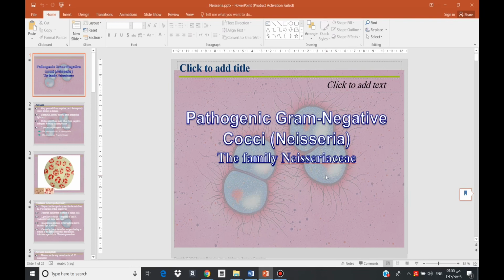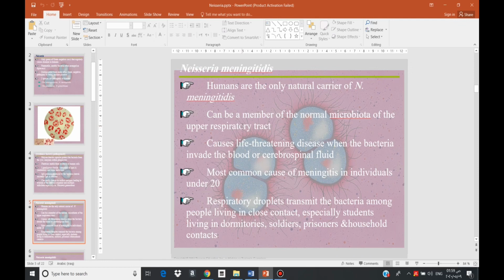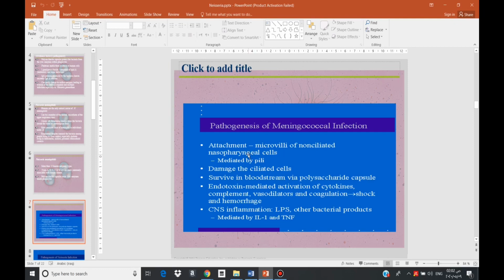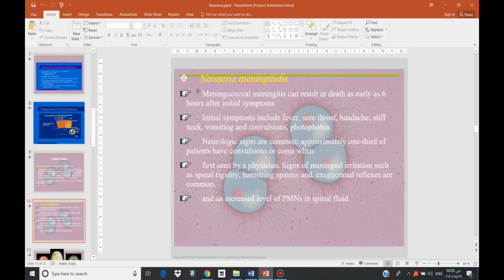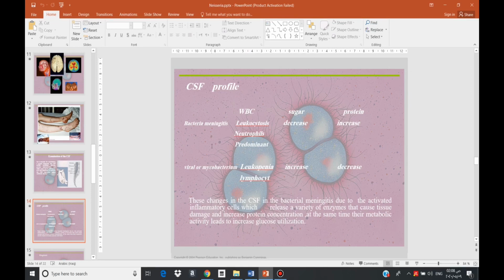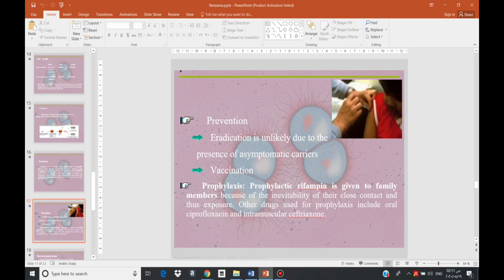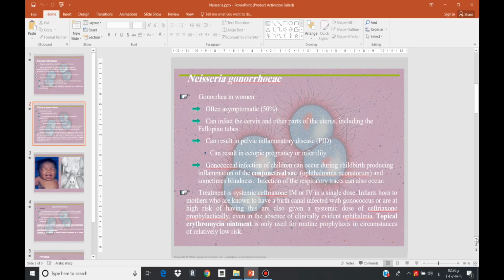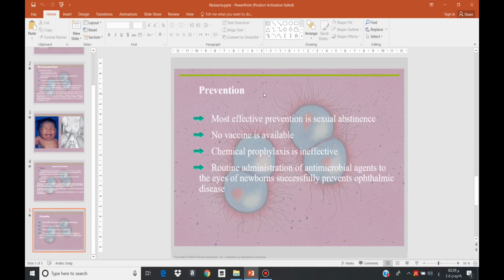Microbiology - Neisseria gonorrhoeae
16:20 Second lecture